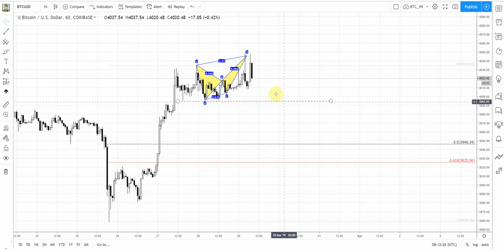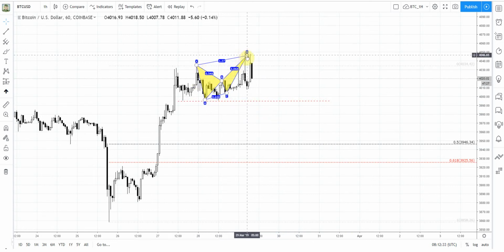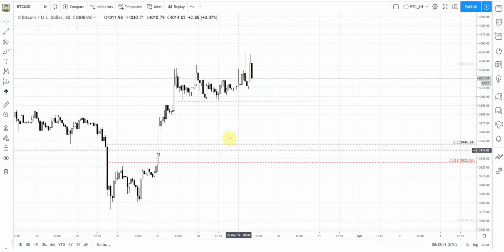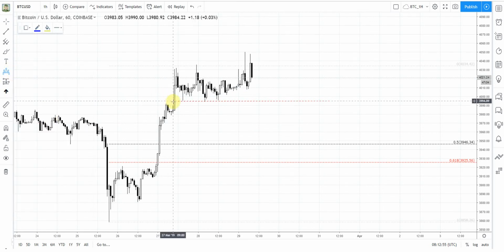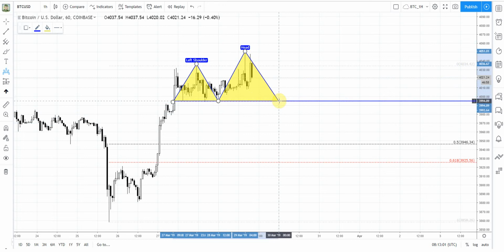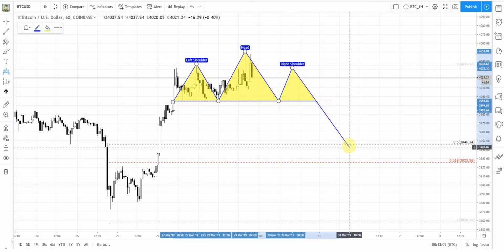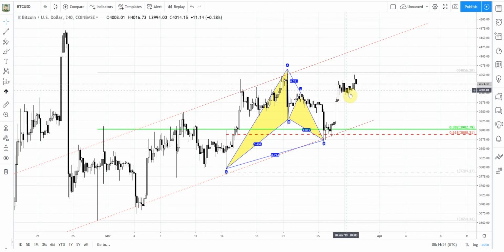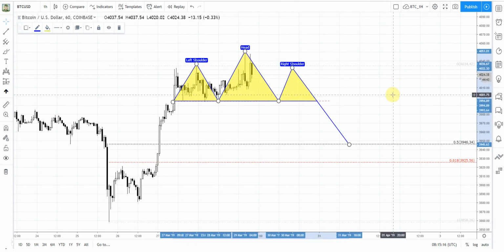ForexPeaceArmy | Sive Morten Daily, BTC/USD 03.29.19